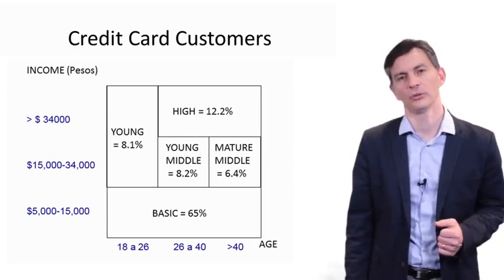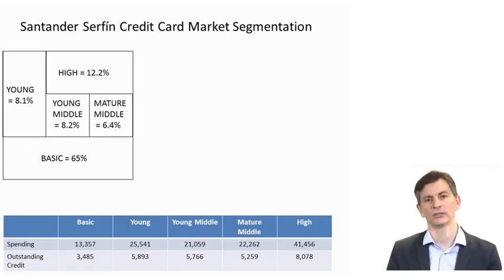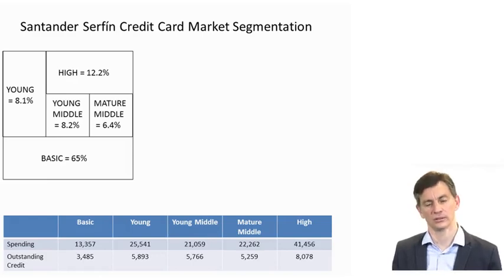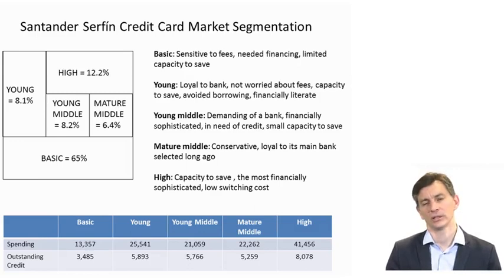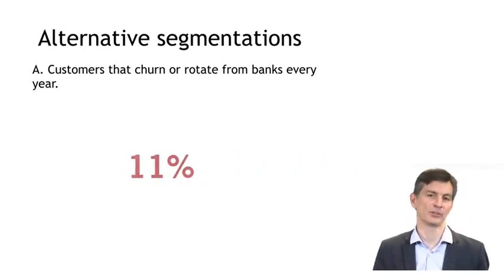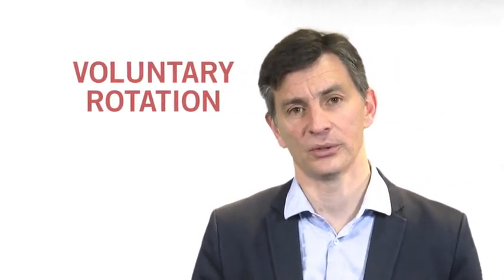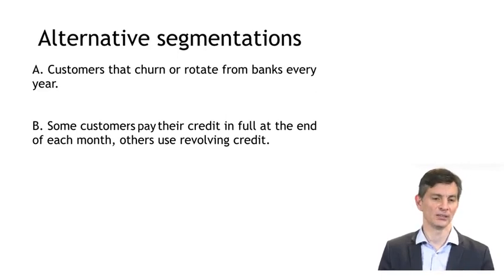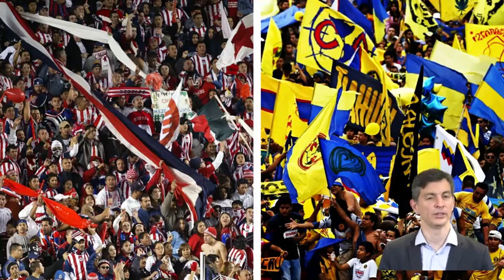9 Segmentation Part 3